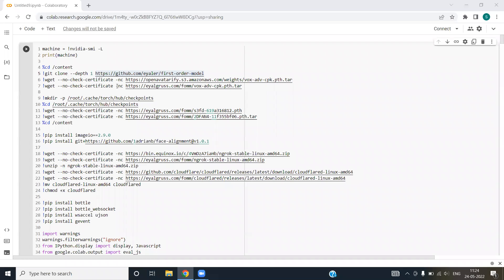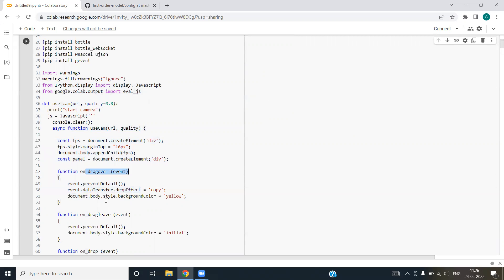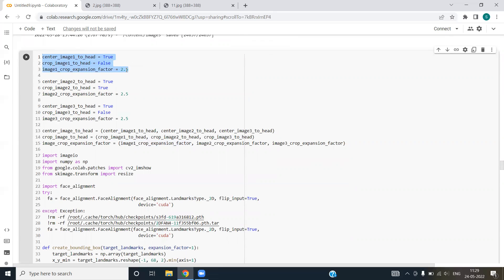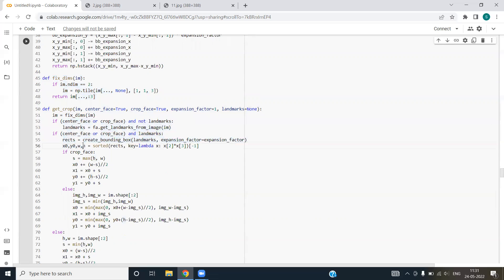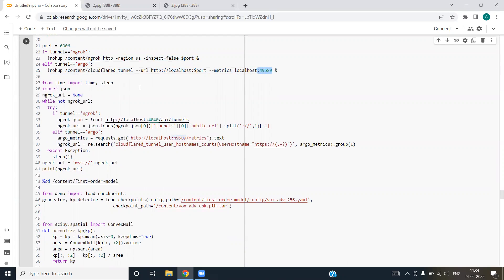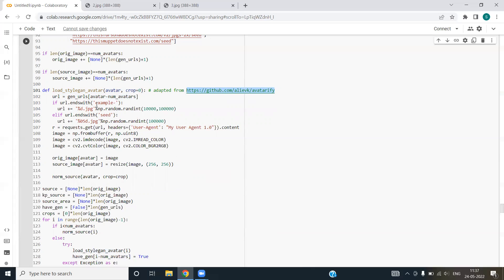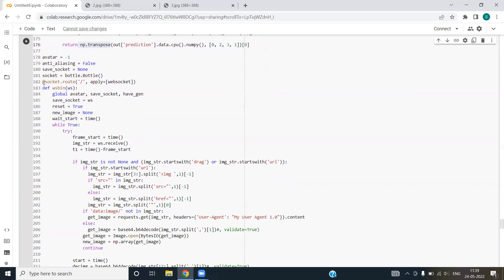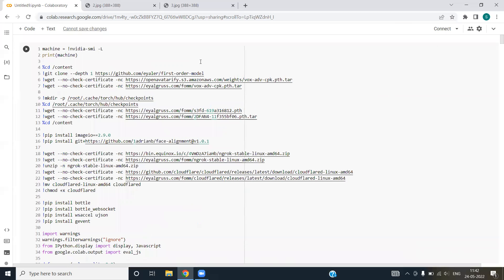DeepFake Detection Project | Detect Fake Images | Deep-learning Project | Final year Project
this project is to detect fake images using deep learning